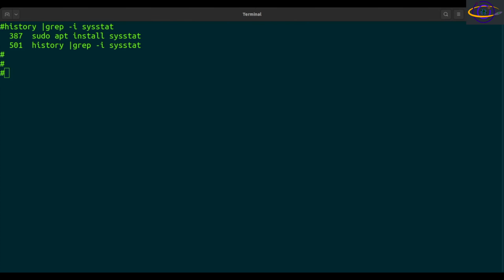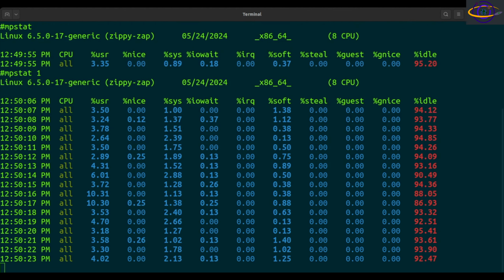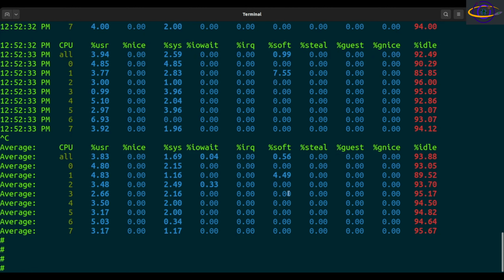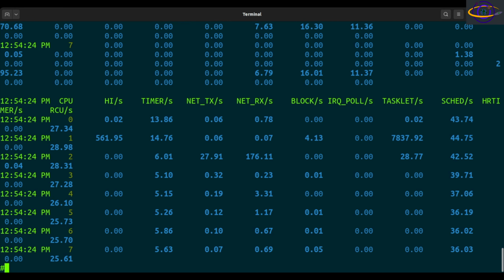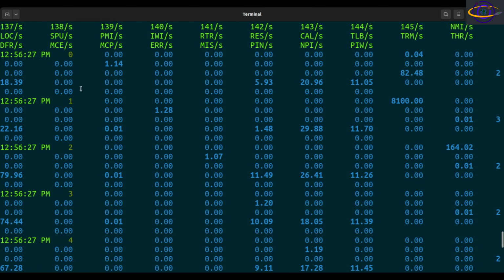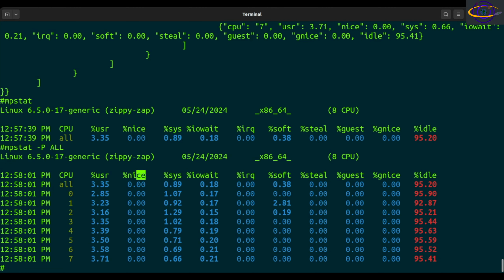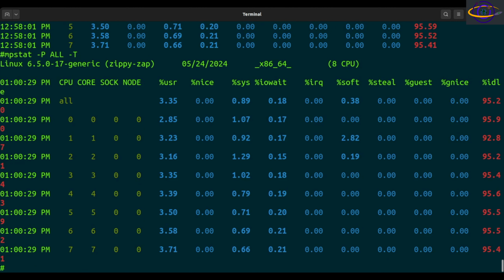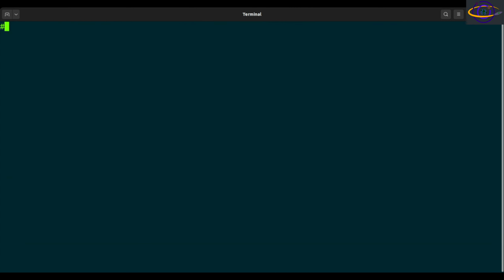Linux Command - mpstat